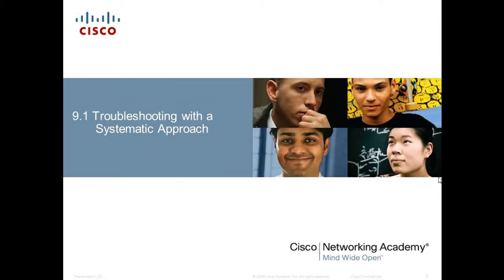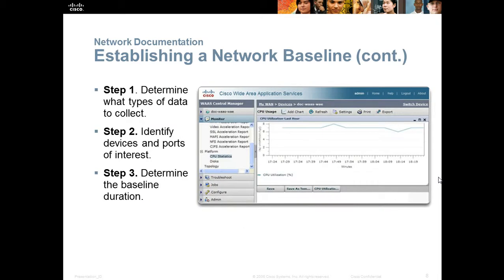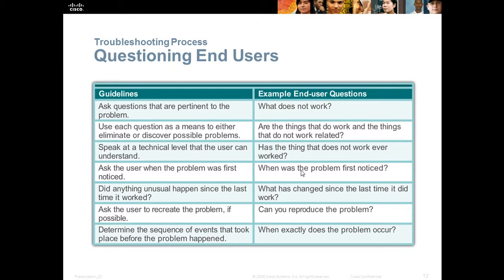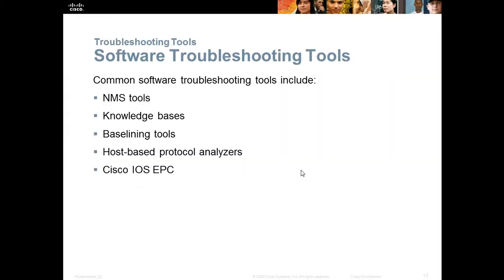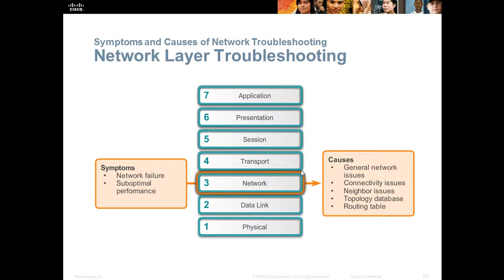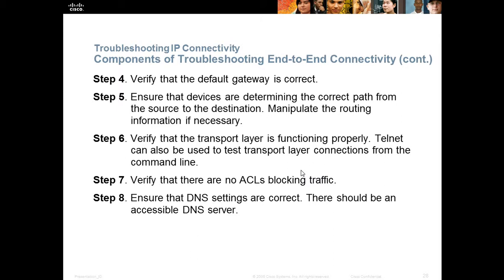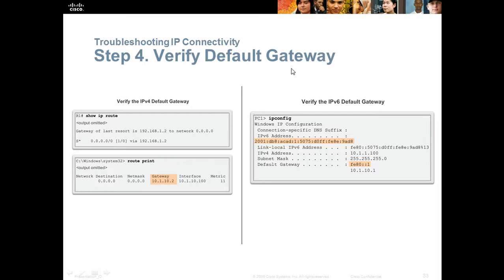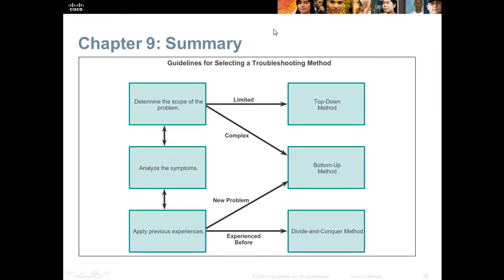CCNA 4 Chapter 9 Recording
Course T216B - CCNA-4 Chapter-9